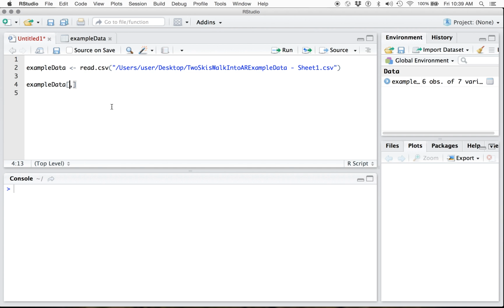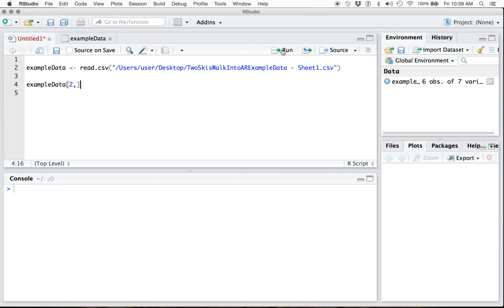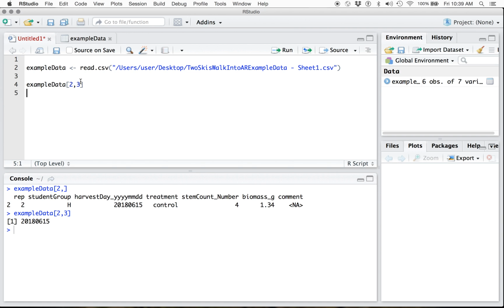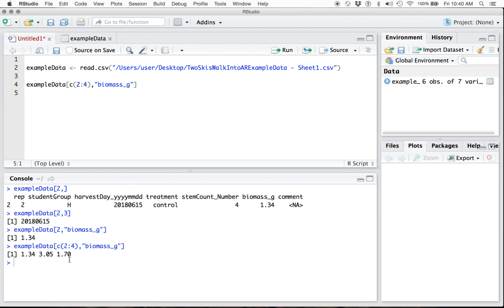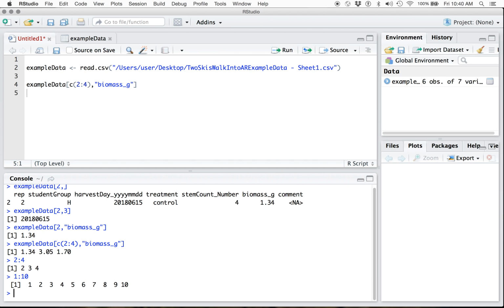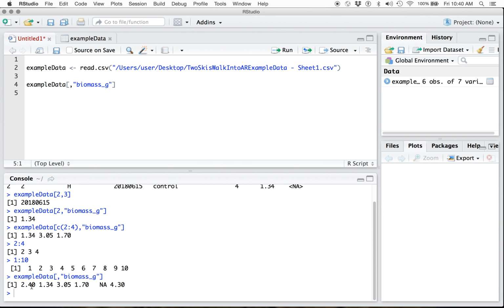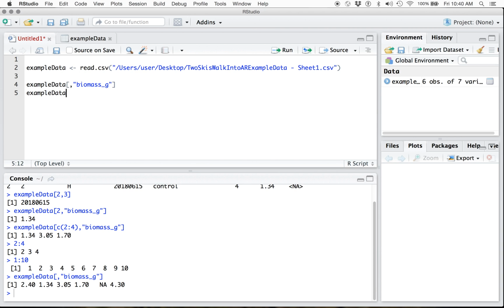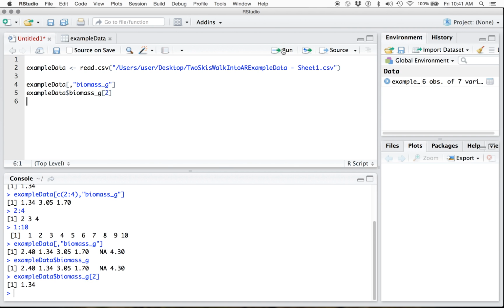Indexing Rows & Columns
Two Skis Walk into a R - Dr. Ray Dybzinski and Dr. Brian Ohsowski show you how to pick out rows and columns of your dataframe by indexing.